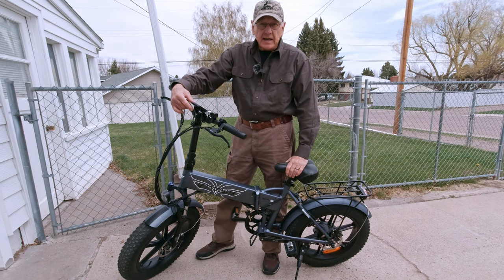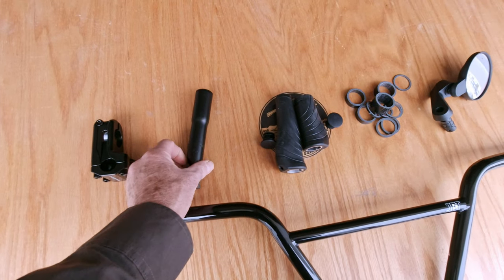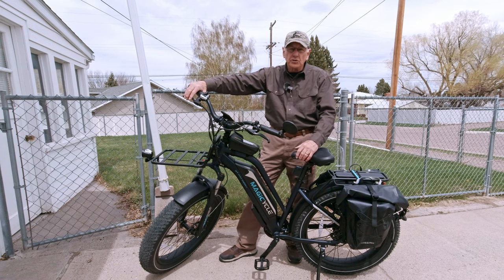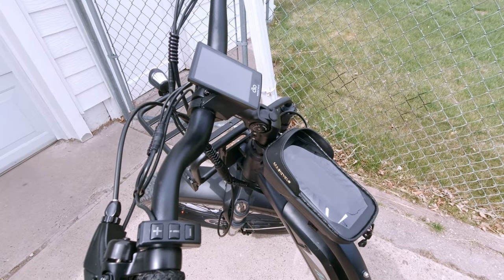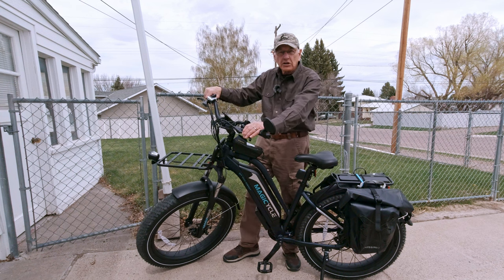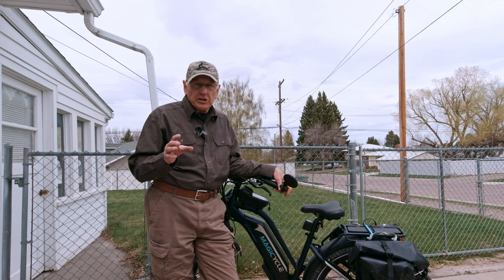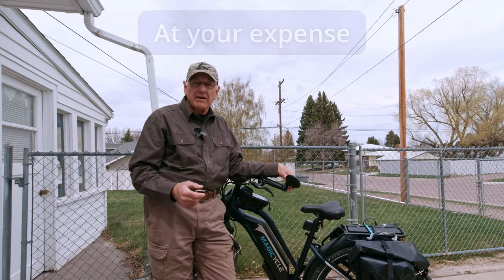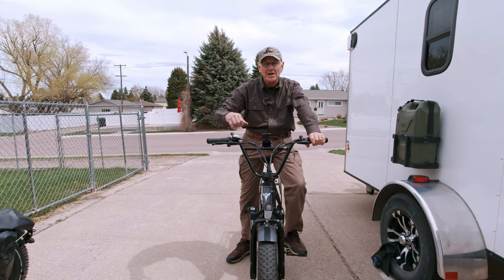Ebike Warranties - What's Covered? What's Not?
How good or useful is your ebikes warranty and what does it cover?  First of all, buying your ebike locally is a lot more expensive and the product will most likely be of the same quality.  But what if something goes wrong and it needs repaired?  In this video I show you what parts of your new ebike you should be concerned about and how the warranty would work if you bought your bike online. I also show the modification I did to my Engwe EP-2 Pro handlebars that made it a lot more fun to ride!

Parts for the Mod I did on the Engwe handlebars:

Jet BMX handlebars, 9" rise
Black Ops Defend'R BMX Stem
UPANBIKE Bicycle Stem Riser Adapter
Carbon Fiber Headset Spacer
Allnice Bike Handlebar Grips
MEACHOW 2022 New Bar End Bike Mirror

Camping gear:
12volt Multi Function Rice Cooker

Mailing Address:
Rick Herzog